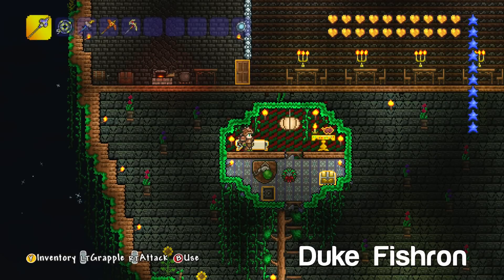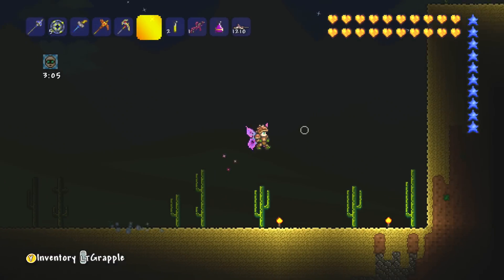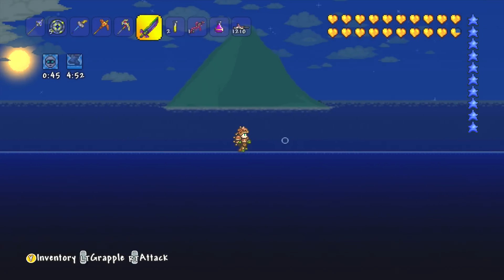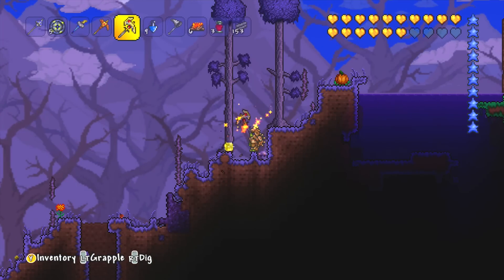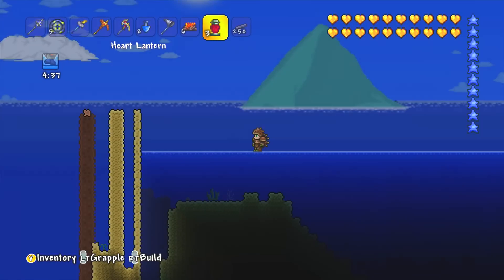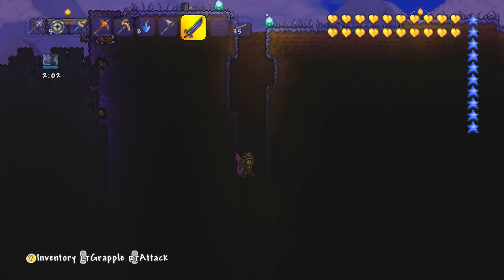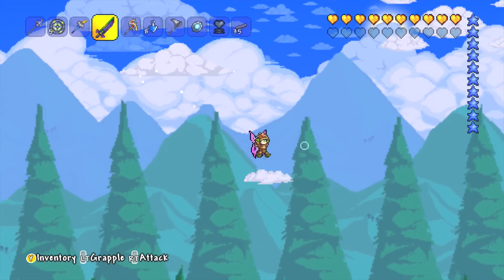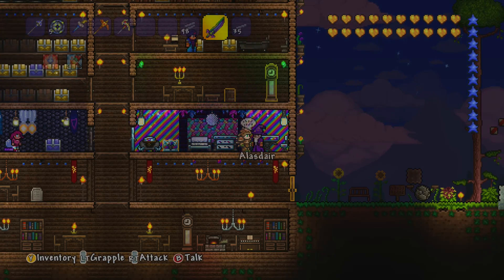Terraria Xbox - Duke Fishron [151]